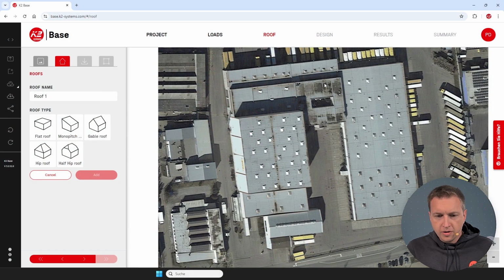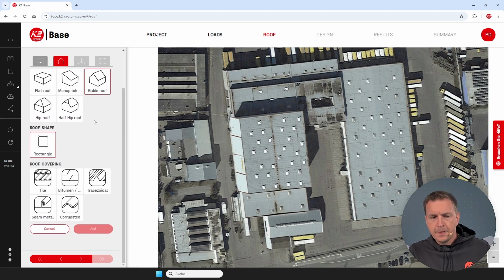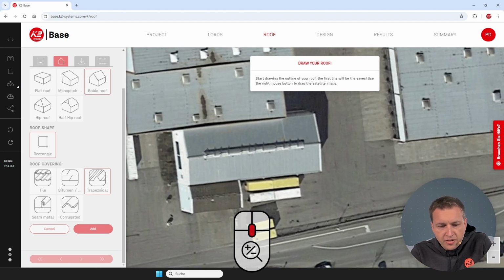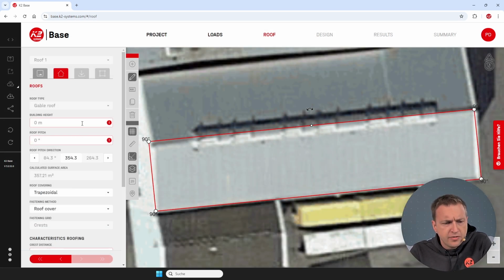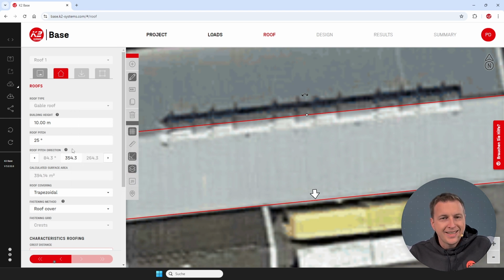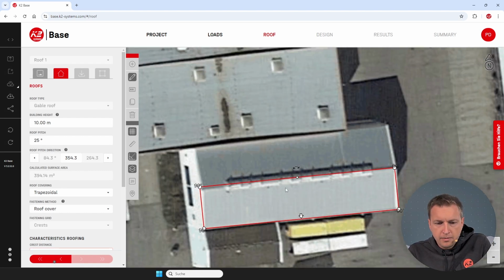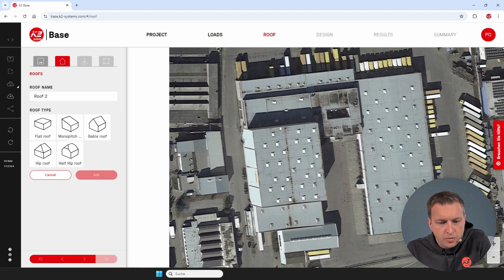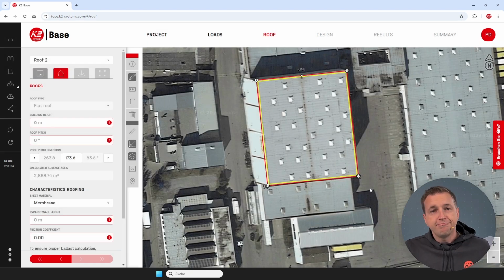K2 Base – Roof surfaces: create, draw in and edit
• Selection of roof types
• Roofing definition
• Using the mouse when drawing and selecting the project area
• Importance of ridge and eaves when drawing and which edge to start with
• Setting the direction of the roof pitch

L02-02-01
Draw roof EN